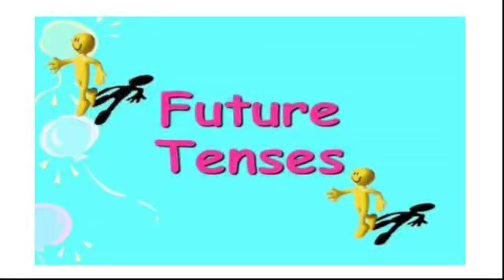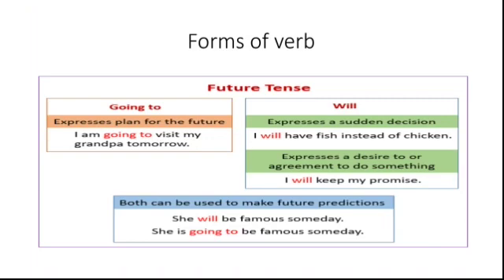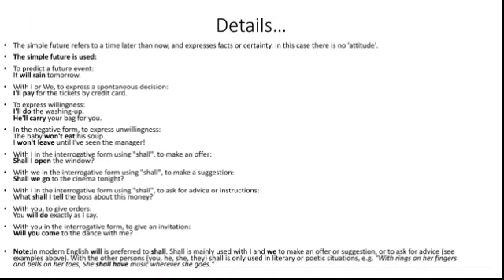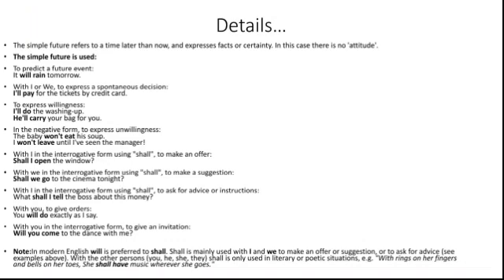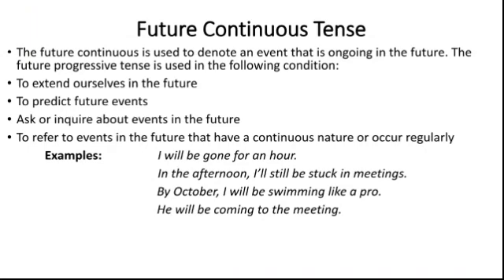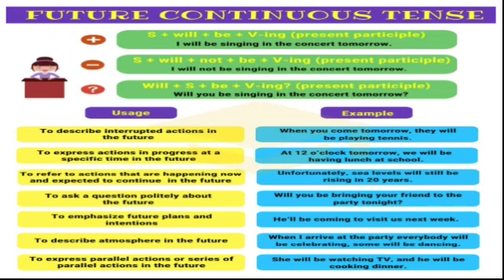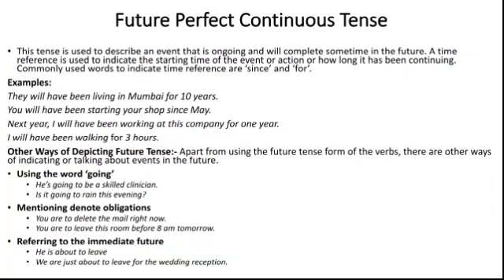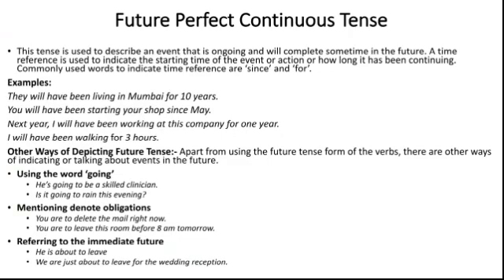Future tense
There are different types of tanse